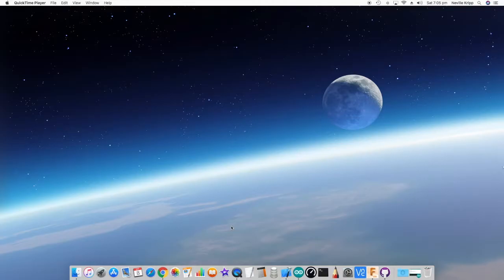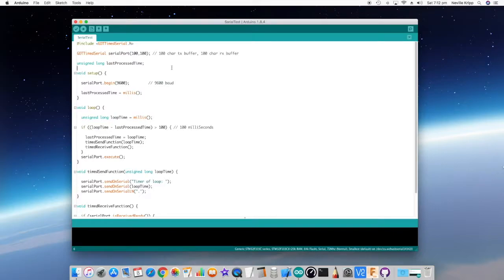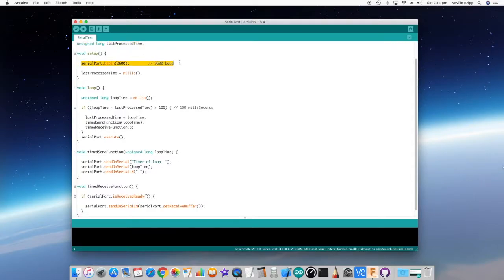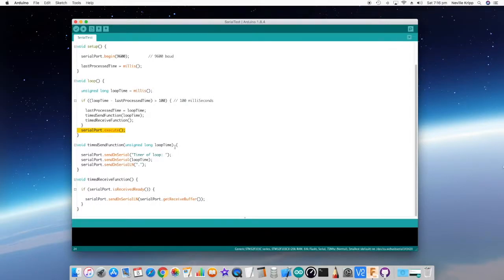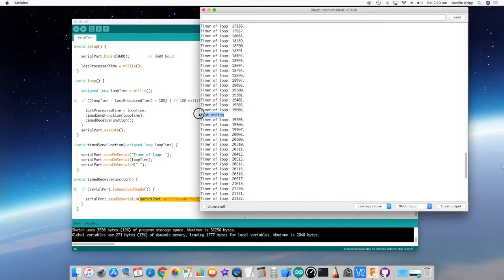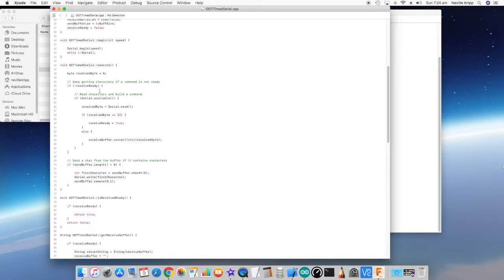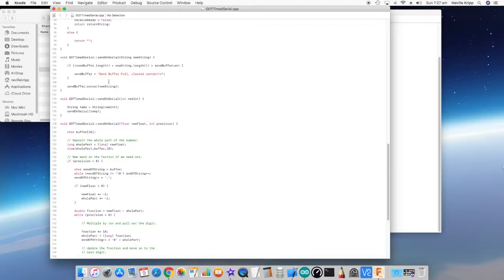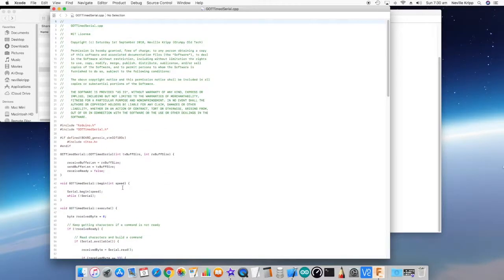#074 Arduino Code - A Serial Library for Time Critical Applications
This is the second in a series of videos that looks at code modules that I have created for the monoBoard project. The code modules are just as applicable for other projects as well so I decided to build them as Arduino libraries.

This video details the GOTTimedSerial. Its a serial port management class that is designed to decouple writing data to a serial connection with the actual use of the serial port. I required this to stop large writes to the serial port adversely affecting interrupt routines. The library is available on my GitHub site at the following link:

So let us take a look at it, and as always, if you have any questions, please comment or get in contact with me on Facebook or email.